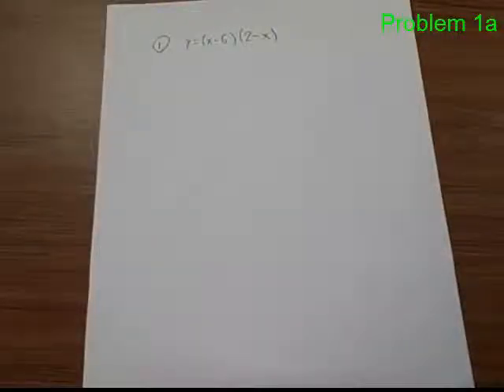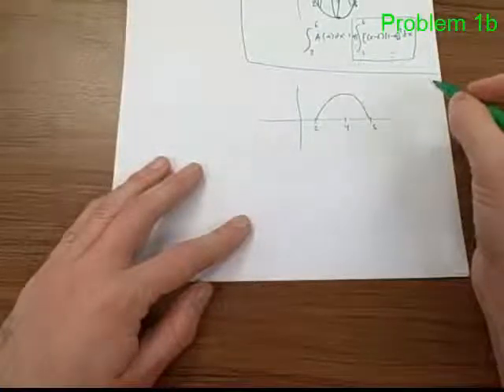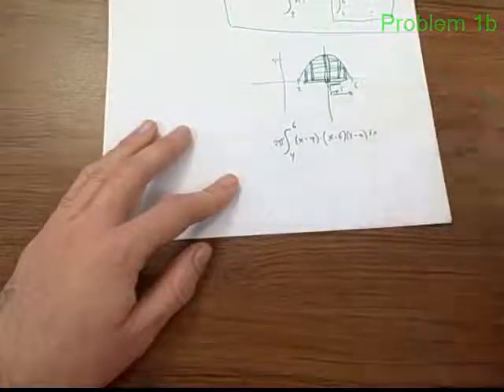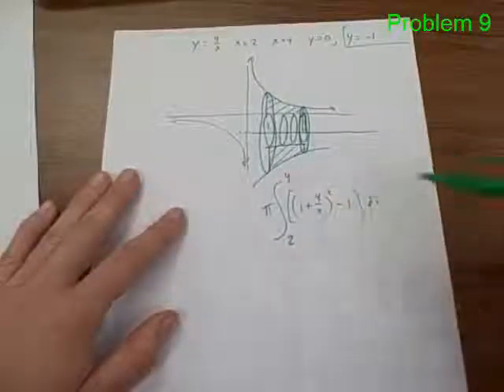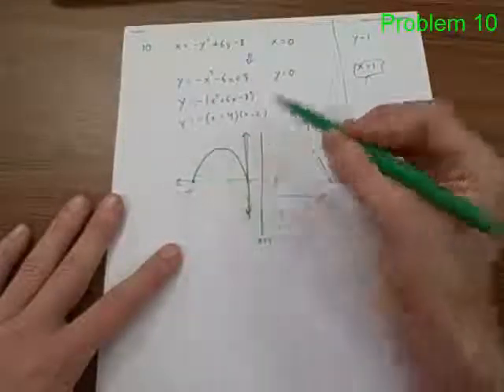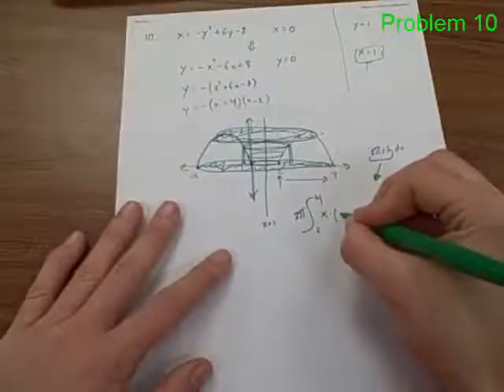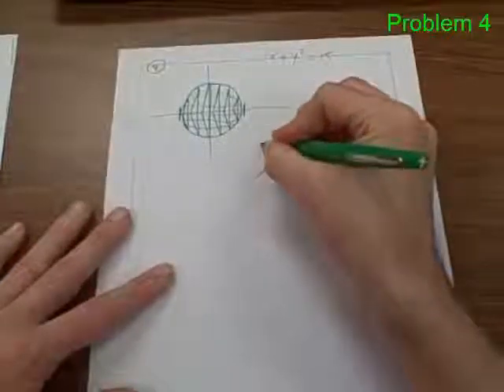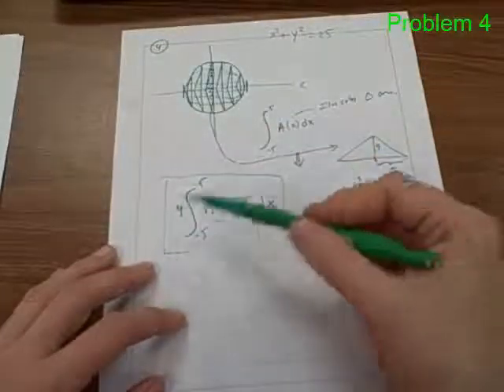Calc HW 7.3 - 2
How to solve the classwork (hw) problems from Thursday about volumes of revolution.